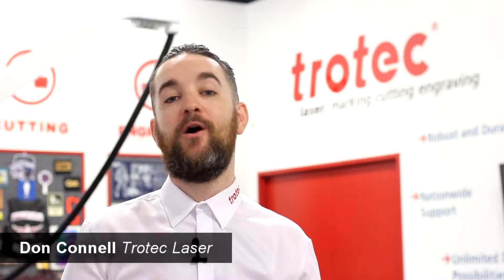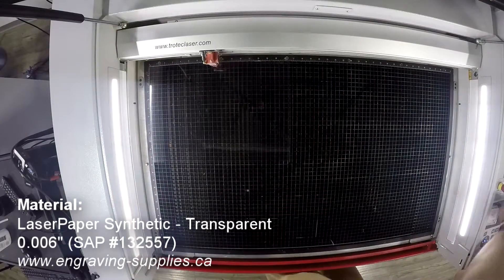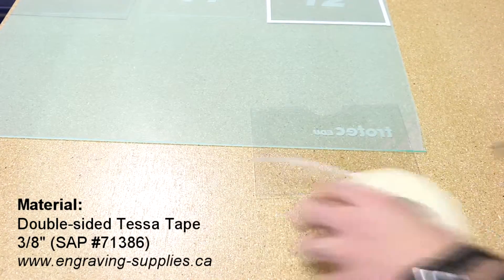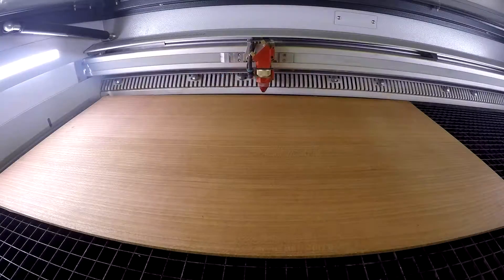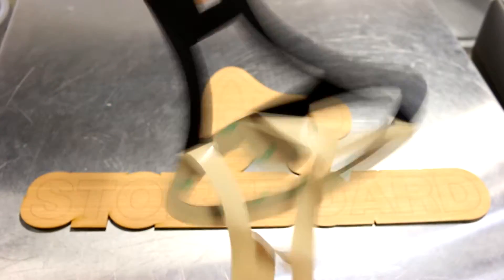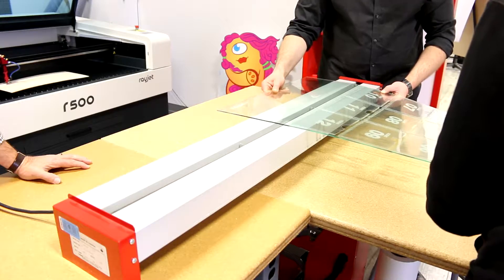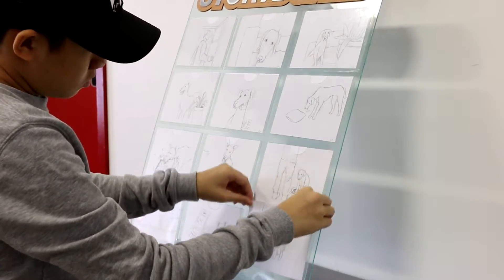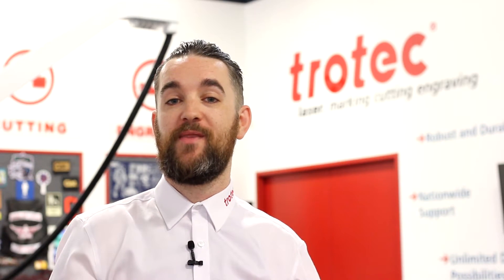Custom Story Board | Laser Cut School Project | English Project Ideas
This week our Trotec EDU program is in English Class, and with it we're laser cutting a custom story board made from our TroGlass acrylic, Trotec solid wood, and our TroLase Metallics plastic sheets. All this is done on our Trotec Speedy 360 laser cutter.

We first place a sheet of our TroGlass Glass Look acrylic and kiss-cut our 12 squares. We then take our Trotec Synthetic Clear paper and cut the boxes out. We glue the clear paper boxes onto our main sheet using double sided adhesive.

For the top sign we use our Solid Wood cherry, also kiss cut the design for our plastic sheet, we take off our 3M adhesive backing and glue it onto our main acrylic sheet. We do the same with the TroLase metallics and glue that on top of the wood.

Finally, Justin our co-op student draws each scene and places them into the storyboard. The great thing about this project is that the scenes are interchangeable so you can replace specific scenes with different drawings to change the story!

This is a great English project idea for any school. Our Trotec EDU Program is designed to promote and share laser cut projects for schools across Canada.